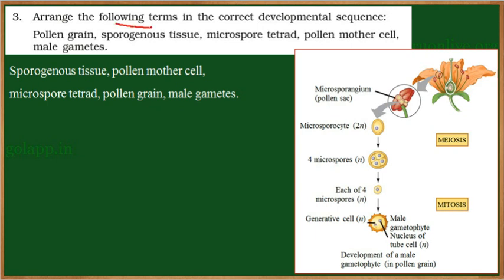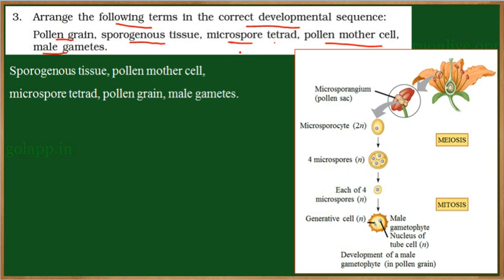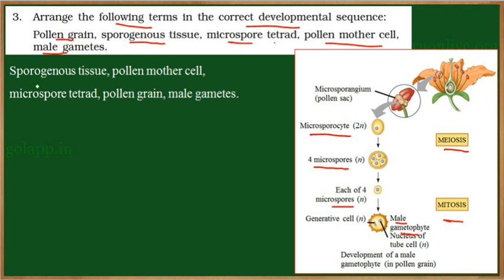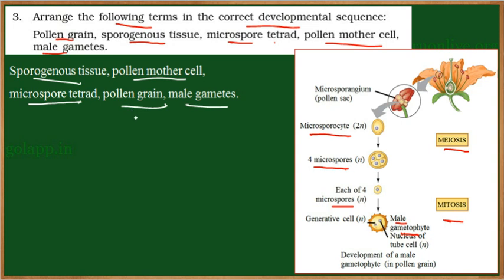NCERT/KANADA 12 BIO 02 EXR 03 ENG